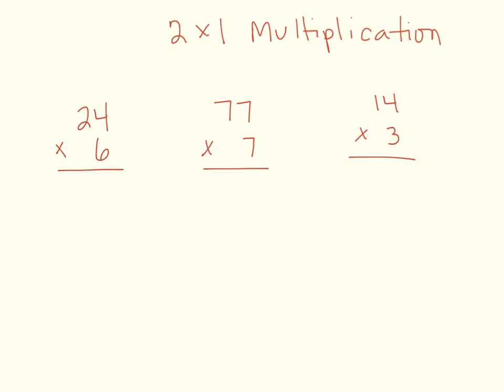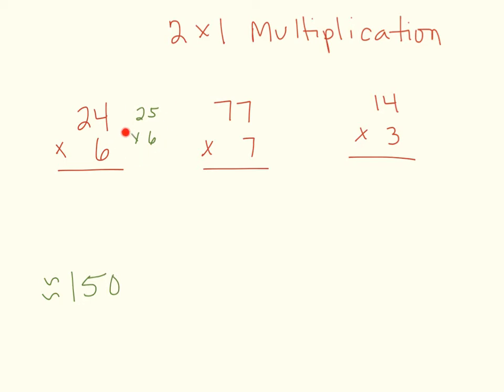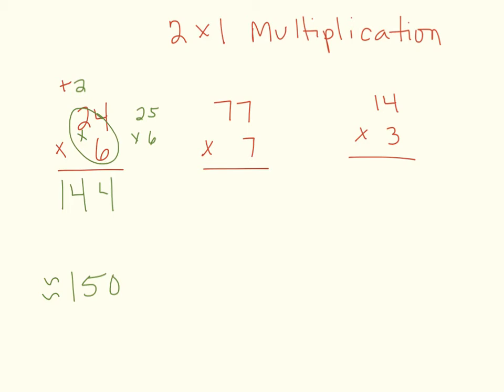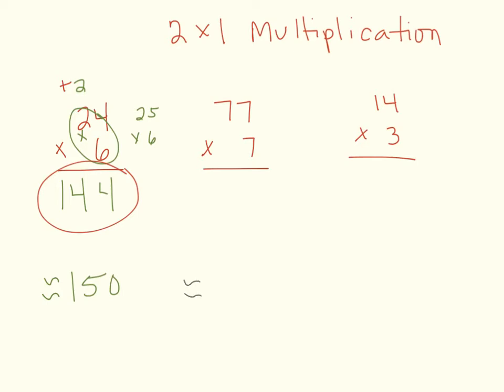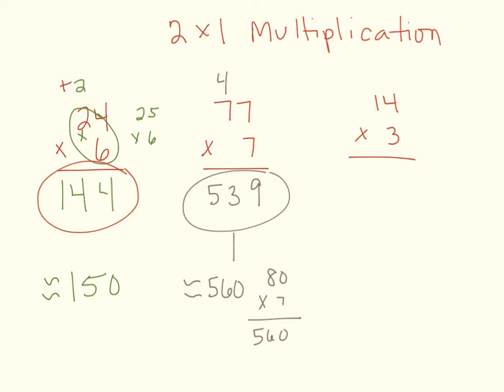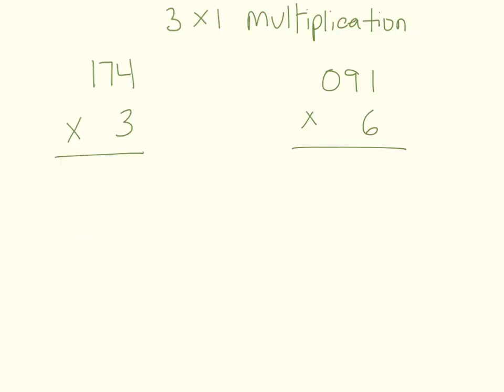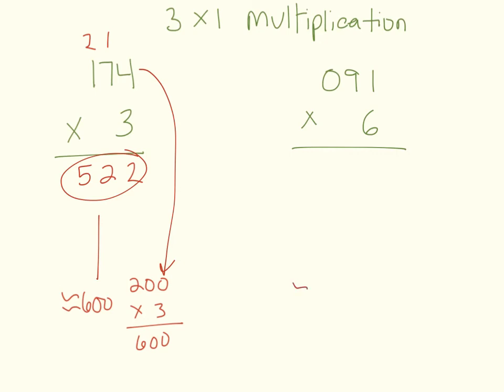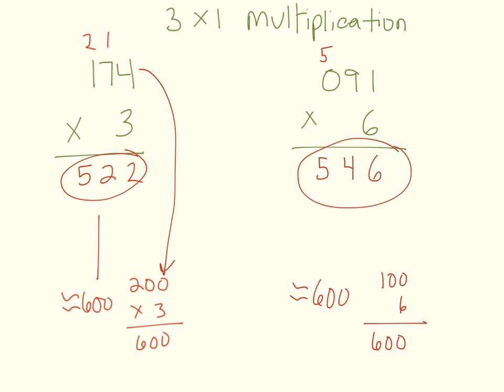2x1 and 3x1 Multiplication